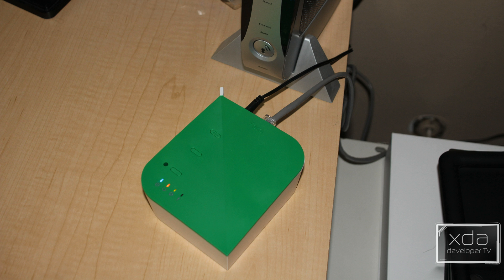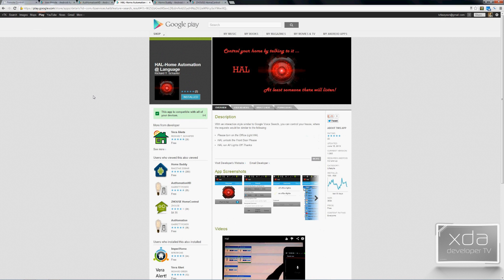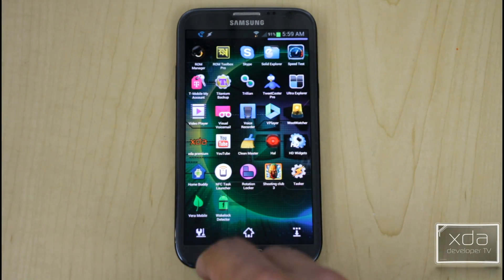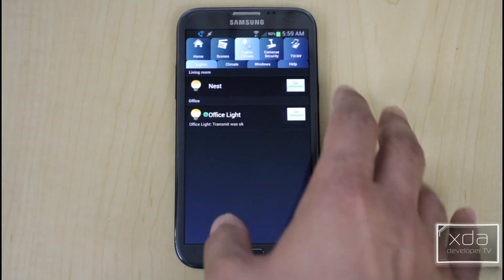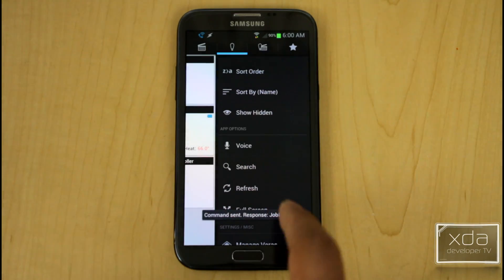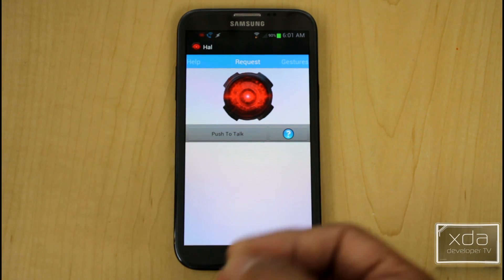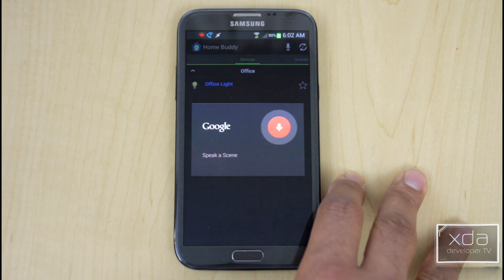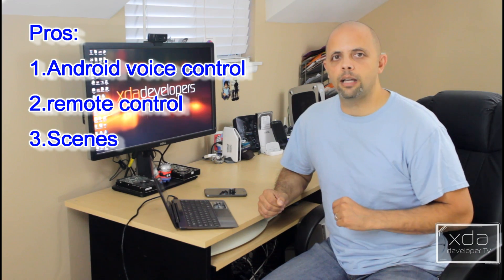Four Home Automation Android Apps Compared -- Android App Review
There is a big push to have a connected home. Lenevo talks about it. Sony talks about it. Samsung talks about it. Part of home automation is to control your home devices remotely from your mobile device. How do the Android App stake up? Are they any good?

In this video XDA Developer TV Producer TK reviews 4 home automation apps to answer these questions. He reviews Vera Mobile, AuthomationHD, HAL and Home Buddy. TK shows off the application, its uses, functionality and talks about his thoughts of the application. So check out this app review.

TK's Twitter - @tkdsl8655

Join us August 9-11, 2013 in beautiful Miami, FL for XDA:DevCon

XDALegacy